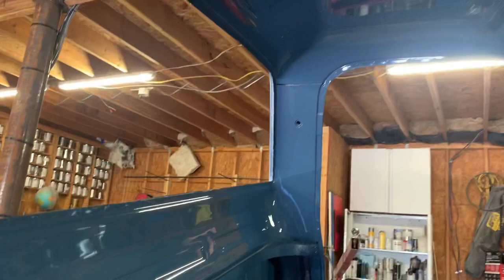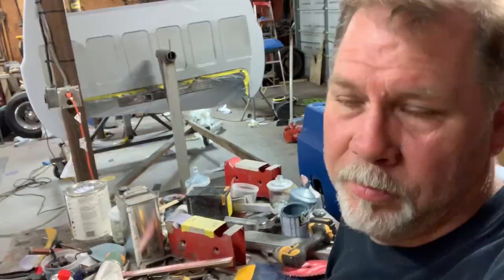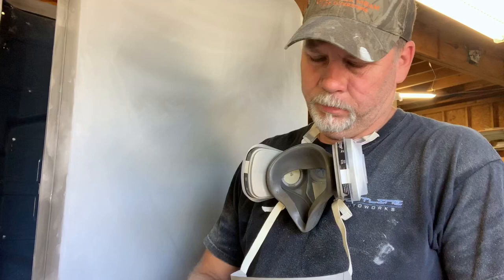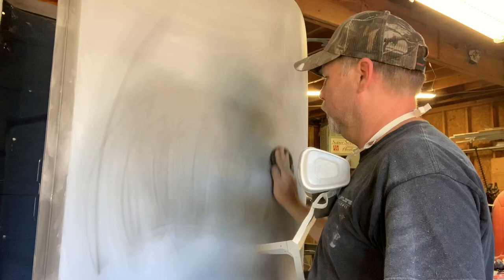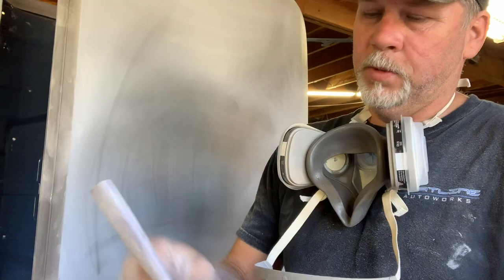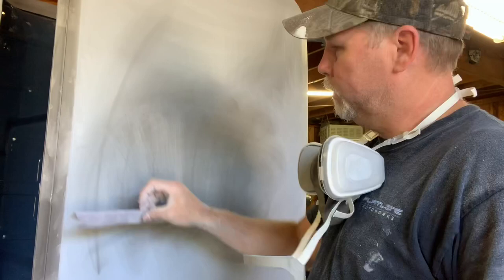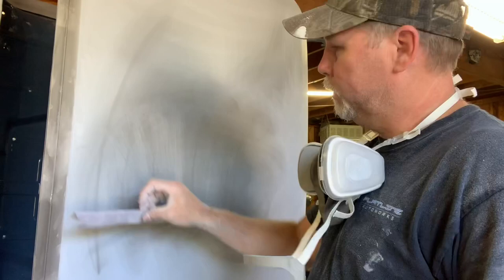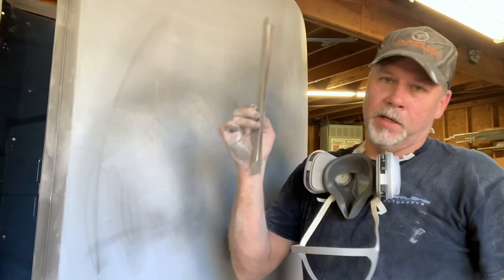Project C10 Episode 4 painting the inside of the cab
Moving along. Put the cab back on the rotisserie to make it easier to paint inside. Started prepping the outside for paint.